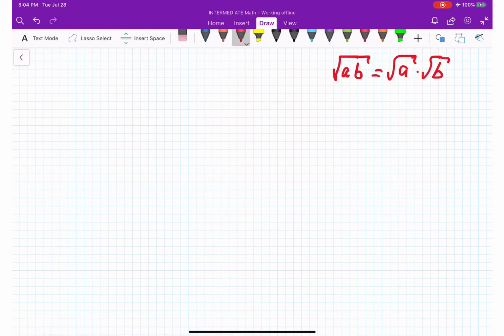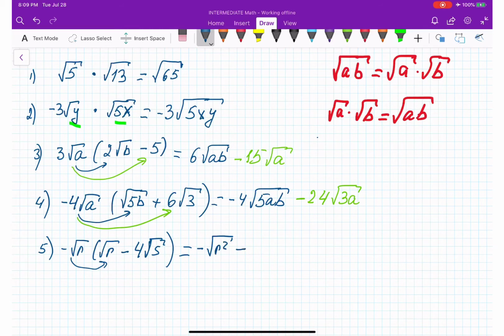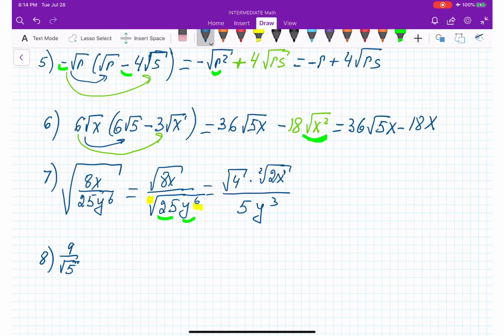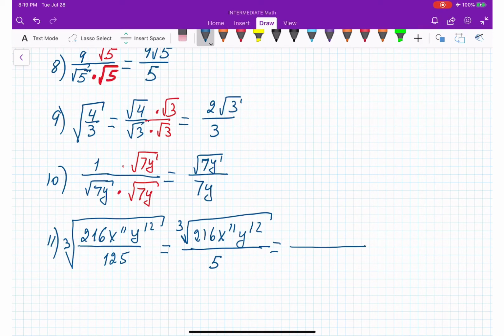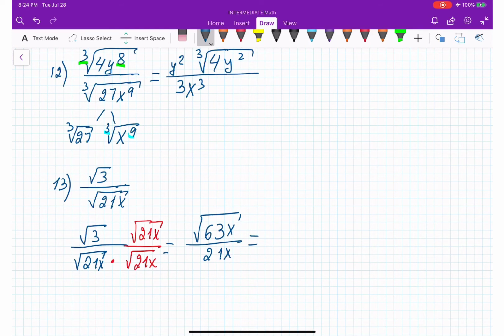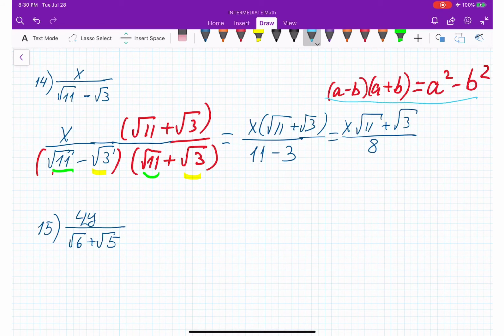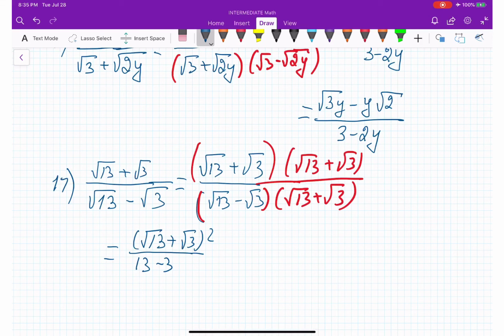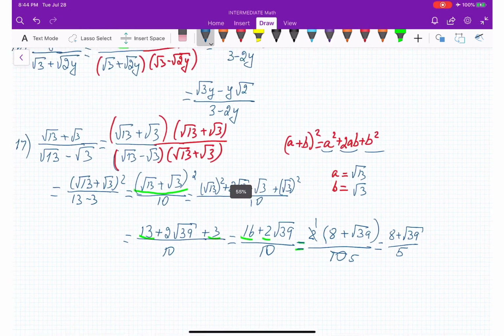Intermediate Math_K: WEEK 4:Radicals: multiplication, Rationalization